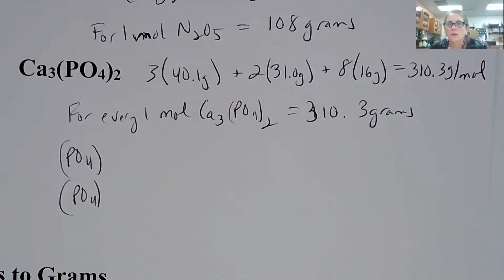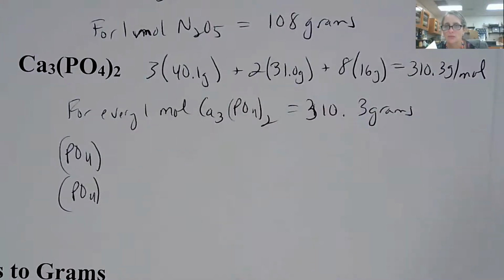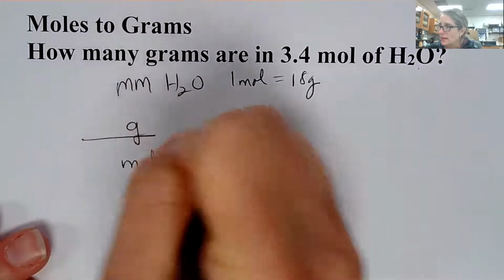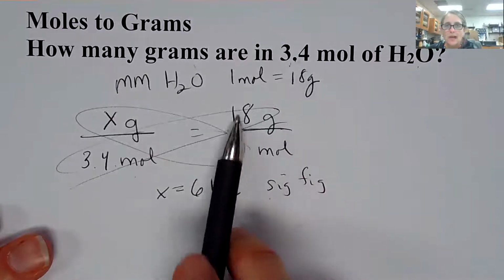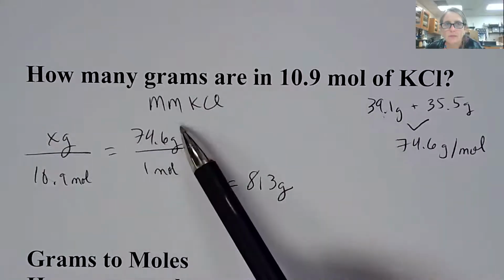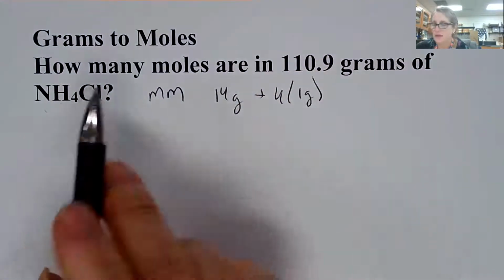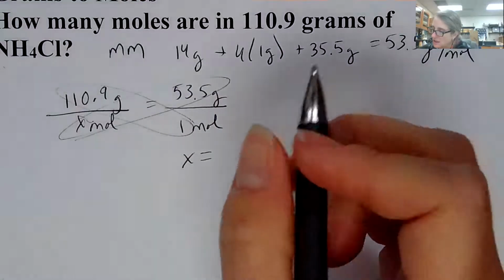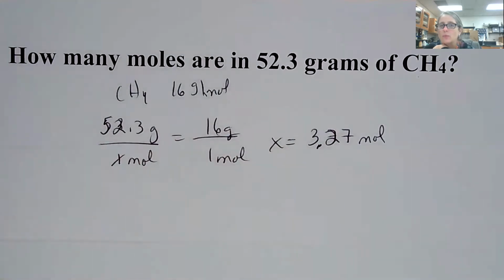Mole to gram problems